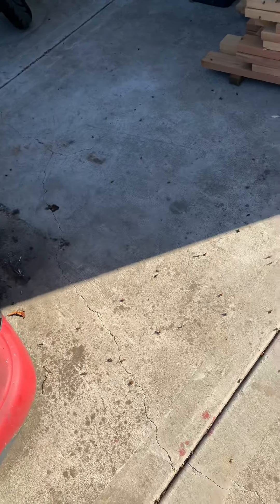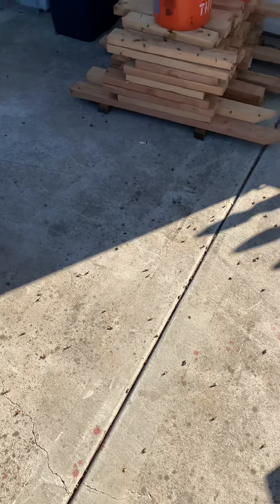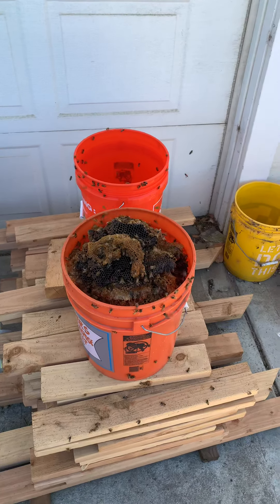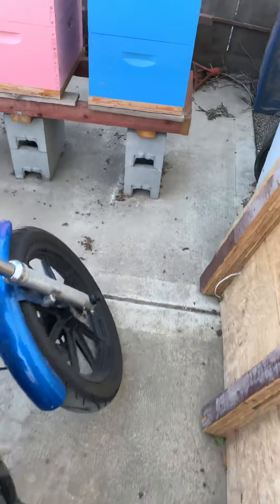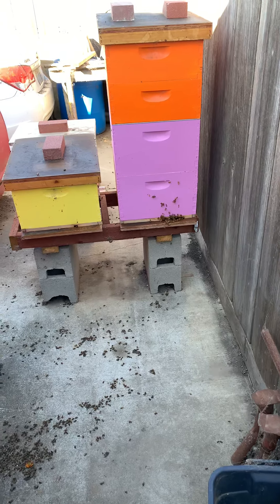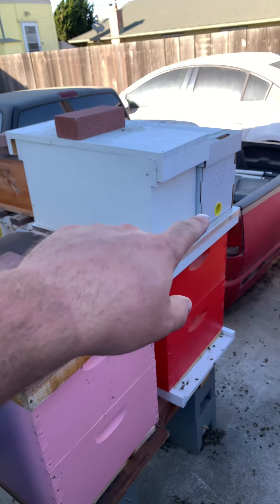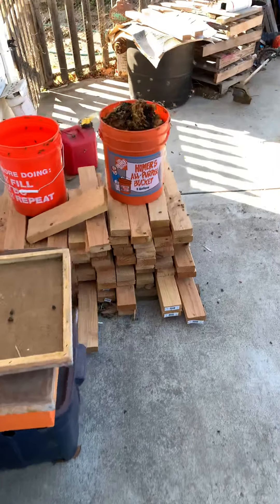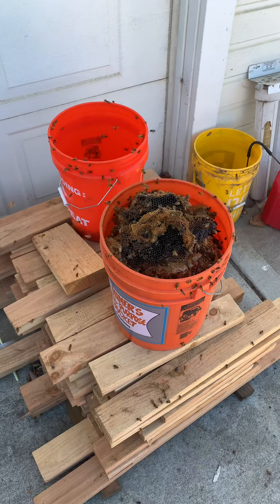Thought this was pretty cool so I wanted to share. Beekeeping